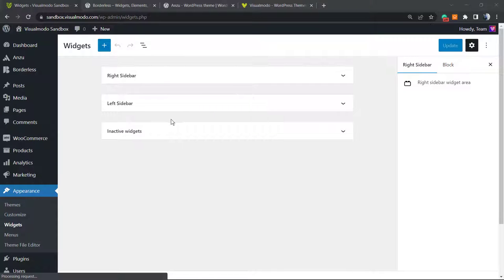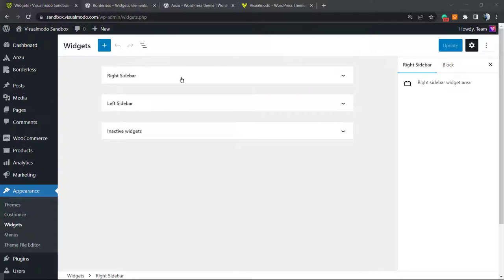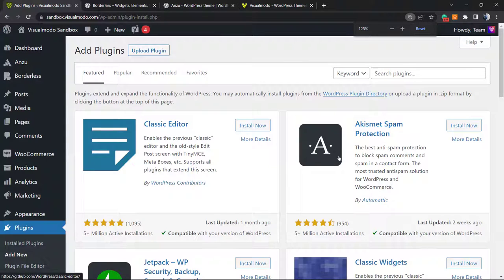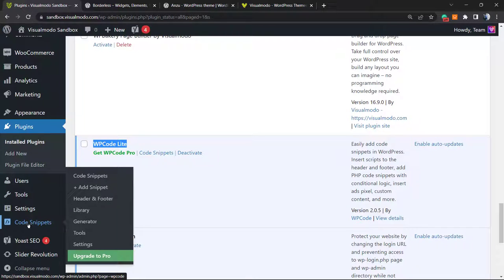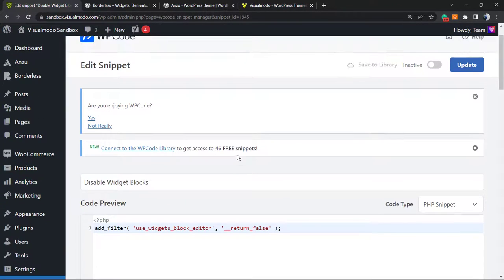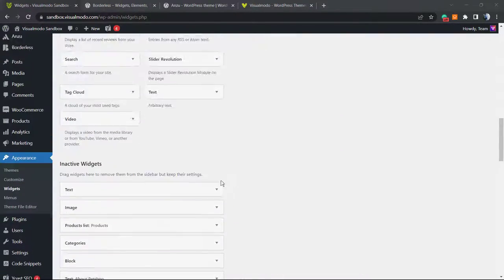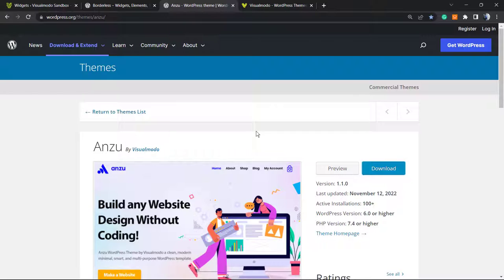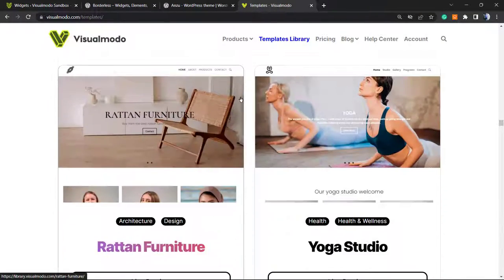How To Disable Widget Blocks in WordPress and Use The Classic Interface To Manage For Free?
In today's WordPress video tutorial, we'll learn how to change the WordPress widgets interface and replace it back to the classic widgets UI UX, disable the new blocks experience in a simple, fast and effective method.
How To Allow SVG Files Upload in WordPress? Sorry file type is not permitted for security reasons FIXED
Do you want to bring back the classic widget editor in WordPress? With the release of WordPress 5.8, the classic widget editor was removed and replaced with the Gutenberg widget block editor to control the widget area of your website. In this video, we will show you step-by-step how to disable widget blocks in WordPress. Why Bring Back Classic Widgets in WordPress?

The widget block editor offers many of the same features as the classic widget editor. You also have more control over the widget's appearance. However, if you have been using WordPress for a while, you may find it more convenient to use the classic widget editor on your WordPress site.

Or you like the simplicity of the classic widget editor and want to disable widget blocks like some users prefer to disable the block editor. Let's take a look at how to bring back the classic widget editor in WordPress.